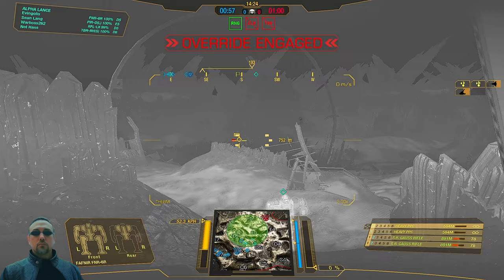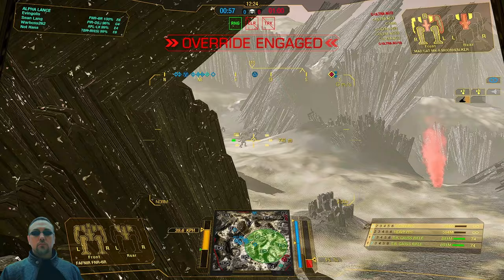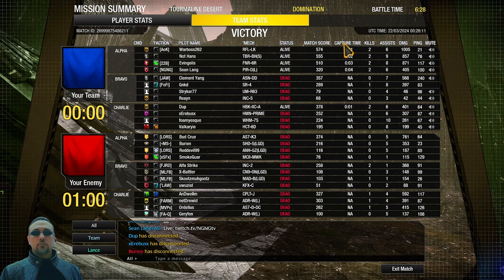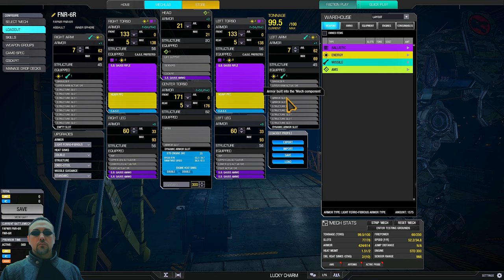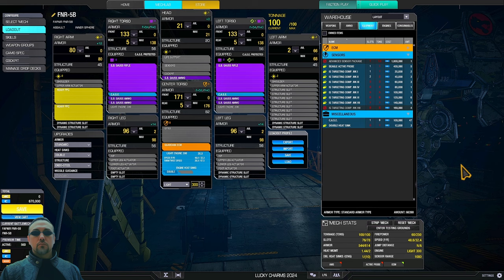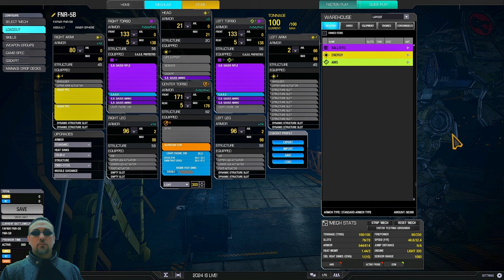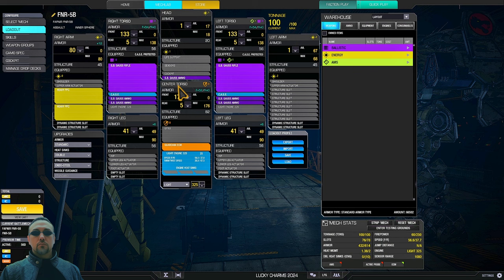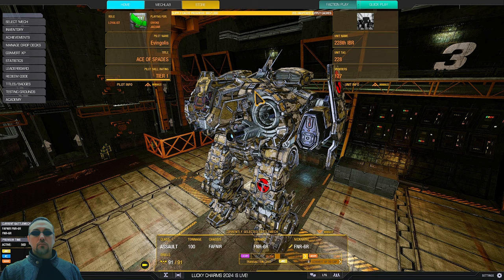Best Silver Bullet Gauss setup in the game. MechWarrior Online (MWO).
Enjoyed the video? If you think I should play something, do not keep it to yourself. Maybe your build will be next.

MechWarrior Online is a free-to-play vehicle simulation video game, officially launched during September 2013 by Piranha Games for Microsoft Windows. The game takes place within the larger BattleTech universe. Players control large bipedal combat vehicles known as battlemechs and compete against other players. Winning battles against other players grants the winner experience and "c-bills" for future purchases and customization. The game features a variety of gameplay modes, including deathmatch (known as Skirmish), King of the Hill (Domination), and Conquest mode in which each team must secure and hold locations around the map. The game also features a faction warfare system in which players align themselves with various factions and must secure control of planets on behalf of their own faction.